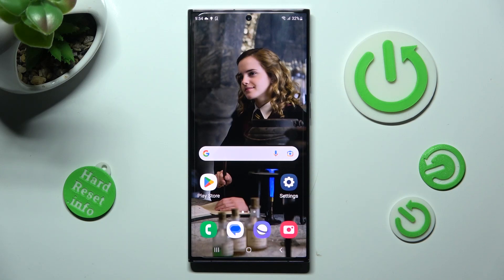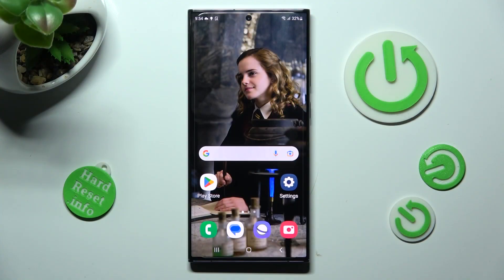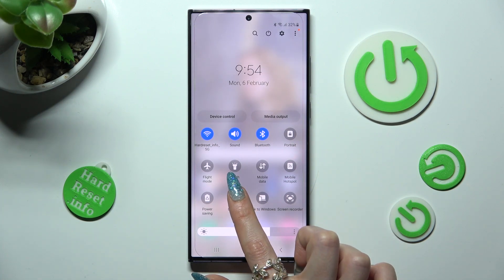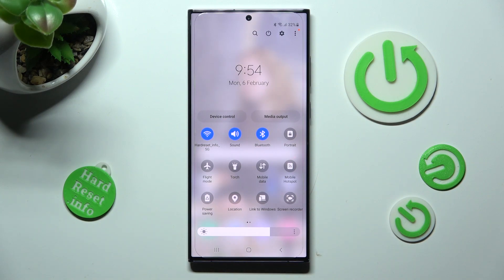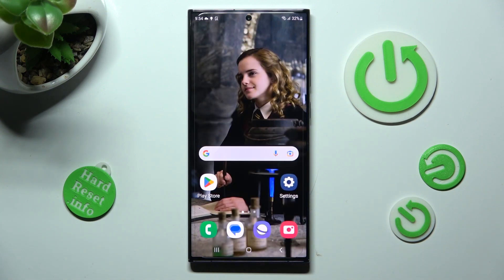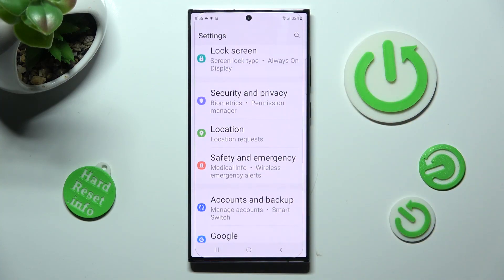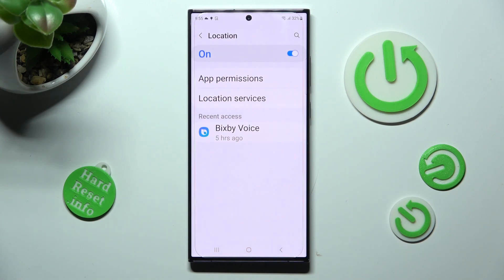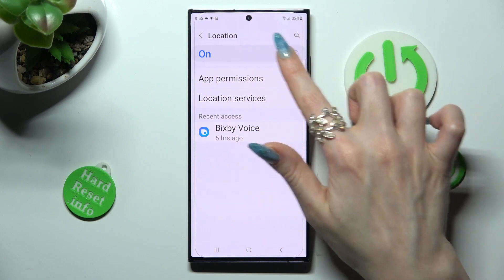How to Turn On / Off the Location on Samsung Galaxy S23 Ultra - Manage Location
Find out more about managing location in Samsung Galaxy S23 Ultra:
Hello, everyone. Watch our movie and learn how to enable and disable the location on your Samsung Galaxy S23 Ultra. Our expert will demonstrate how you can do it with the location icon in the top menu and also through the settings. We appreciate you watching the video and hope you enjoy it. If you want to know more about your Samsung Galaxy S23 Ultra, visit our YouTube channel.

How to manage the location feature in Samsung Galaxy S23 Ultra? How to enable location in Samsung Galaxy S23 Ultra? How to find the location icon in Samsung Galaxy S23 Ultra? How to switch off the location in Samsung Galaxy S23 Ultra?